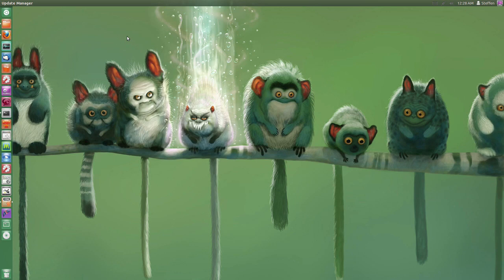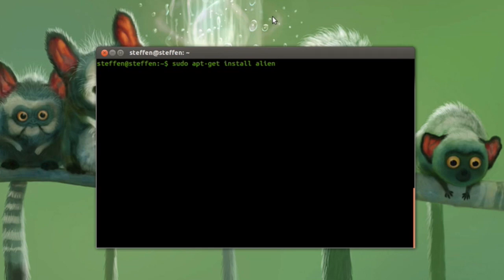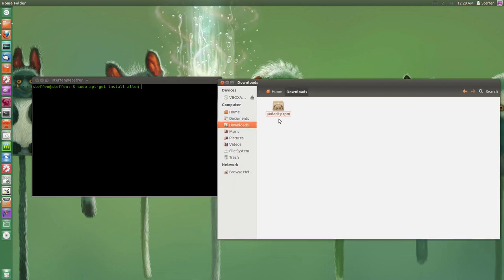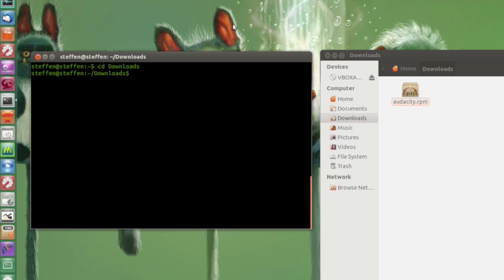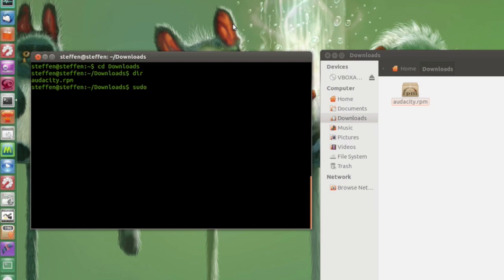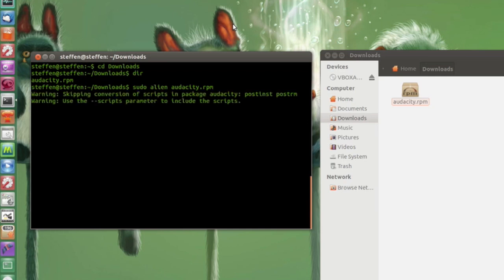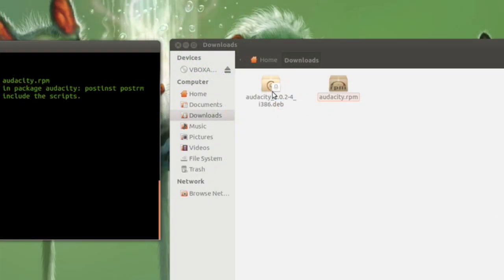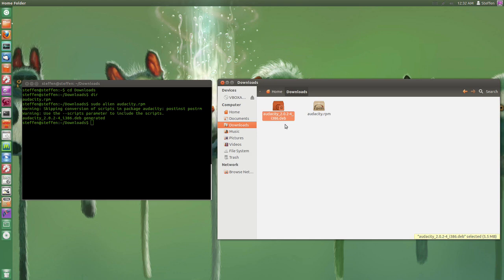Convert RPM Files to deb - Ubuntu 12.10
In this video, I show you how you can convert your .RPM files to .deb files in Ubuntu 12.10. You can't really use .RPM files in Ubuntu, so you would have to convert it to a .deb file, if you for example downloaded a program in an .RPM file. Understandable, eh?

sudo apt-get install alien
sudo alien packagename.rpm